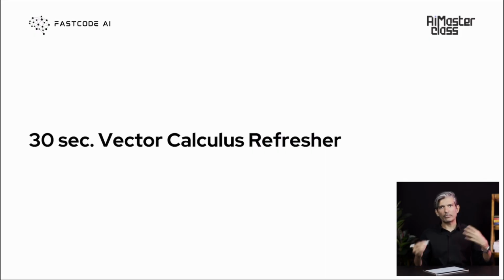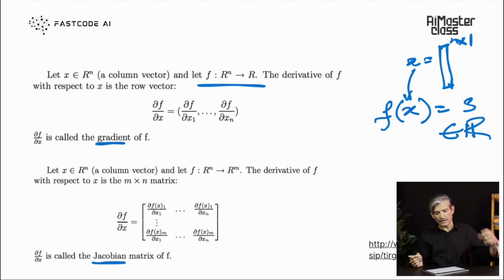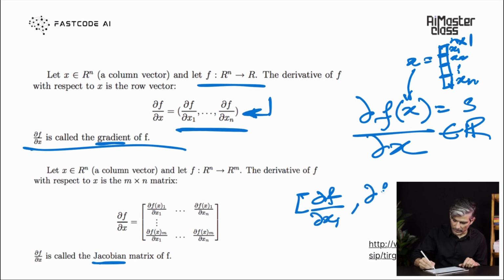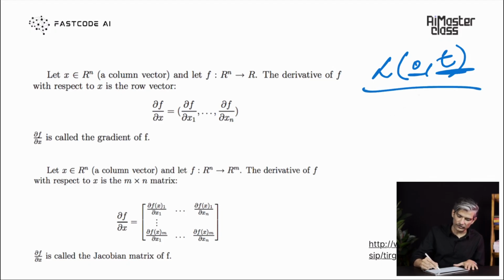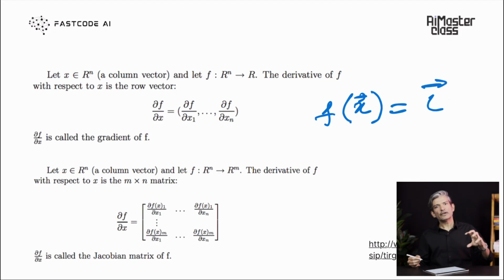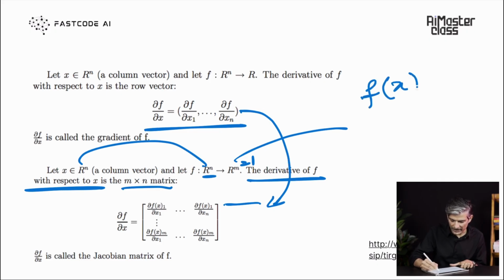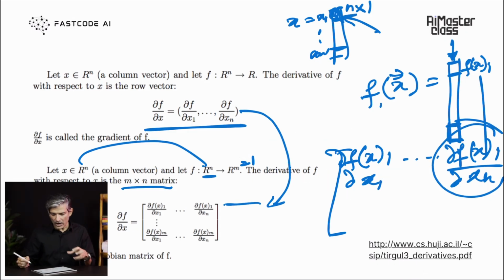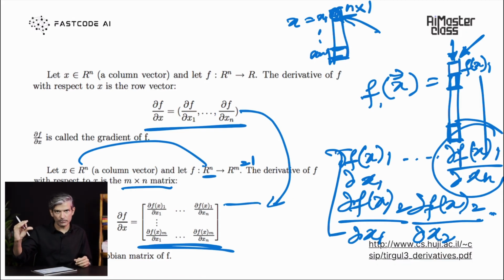AIM - Module 2.3: Vector Calculus Gradients & Jacobians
Quiz Questions

You're debugging a neural network where the loss function takes a 50-dimensional output vector and compares it to ground truth labels. When computing backpropagation, you calculate dL/dO (gradient of loss with respect to output). Your code crashes with a dimension mismatch error. What should the dimensions of dL/dO be?

1. 50 × 1 (column vector matching the output dimensions)
2. 1 × 50 (row vector with one partial derivative per output component)
3. 50 × 50 (matrix accounting for all pairwise interactions)
4. 1 × 1 (scalar since loss is a single number)

When computing the Jacobian of a function that maps a 30-dimensional input to a 10-dimensional output, why does each row of the Jacobian correspond to a different output component rather than a different input component?

1. Rows represent outputs because we need to track how all inputs collectively affect each single output dimension
2. Rows represent outputs to maintain consistency with column vector notation used for inputs
3. Rows represent outputs because the Jacobian must have the same number of rows as the function has outputs
4. Rows represent outputs to ensure the matrix can be transposed for efficient computation

When computing the gradient of a loss function that depends on both network output O and ground truth target T, why do we only differentiate with respect to O and not T?

1. The target T is treated as a constant during training, so its partial derivatives would all be zero
2. Targets are labels provided by the dataset and cannot be modified by gradient descent
3. Computing gradients with respect to T would require a different mathematical framework
4. The loss function's dependence on T is linear, making its gradient uninformative

You have a mean squared error loss L = (1/n)Σ(oᵢ - tᵢ)² where o is a 25-dimensional output vector and t is the target. To start backpropagation, you need to compute the gradient dL/do. Given that the loss is a scalar and the output is 25-dimensional, what specific form will this gradient take?

1. A 25 × 25 matrix with diagonal elements corresponding to each output component
2. A 1 × 25 row vector where each element is ∂L/∂o₁, ∂L/∂o₂, ..., ∂L/∂o₂₅
3. A 25 × 1 column vector matching the structure of the output vector
4. A scalar value representing the total loss sensitivity